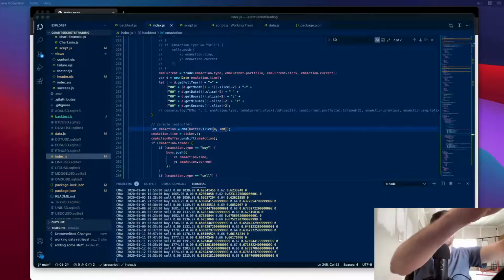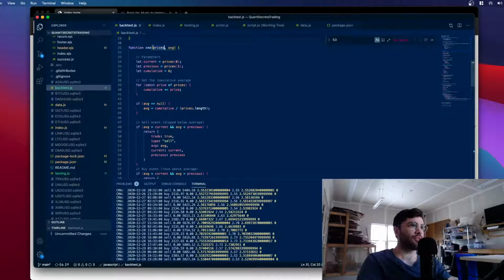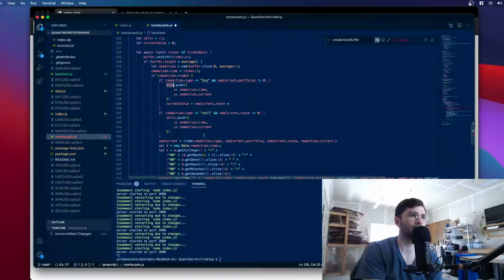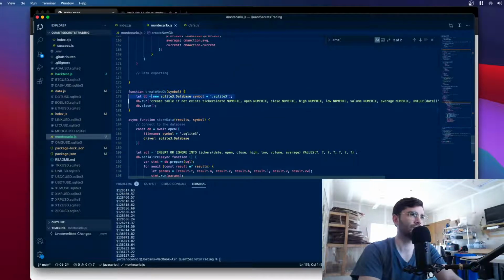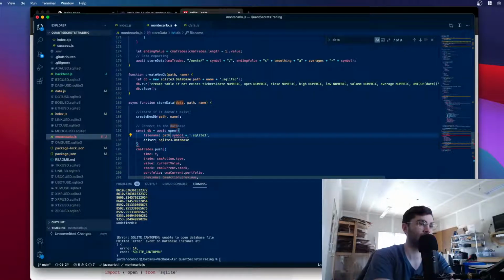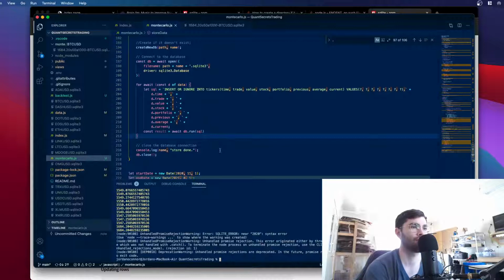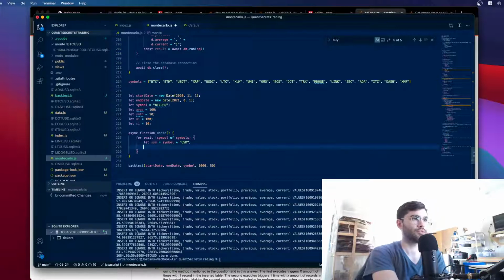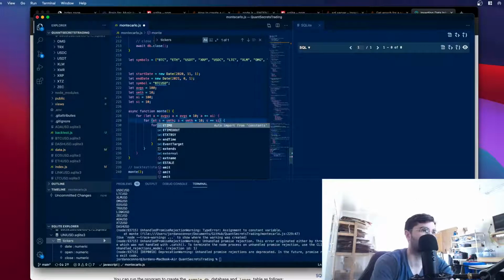Quant Secrets - Day 32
Working on some moving average algorithms.